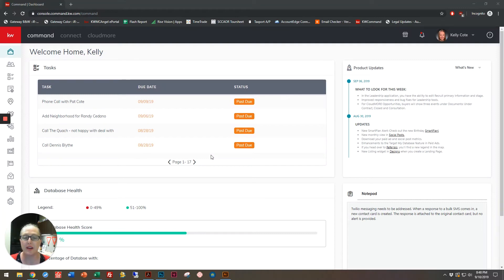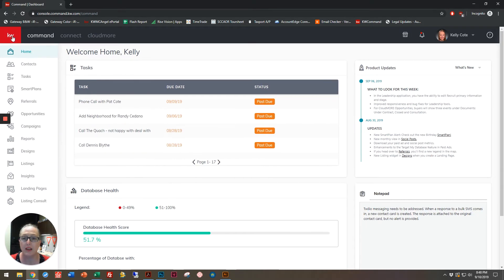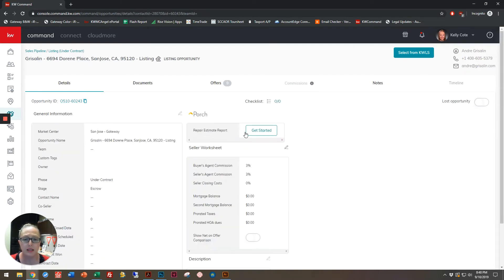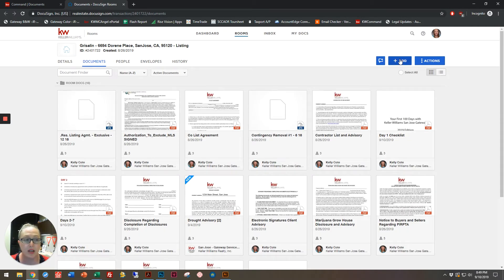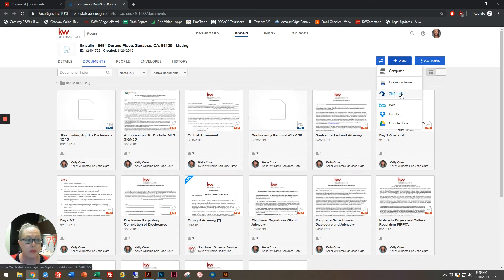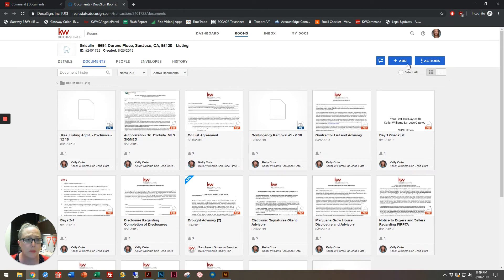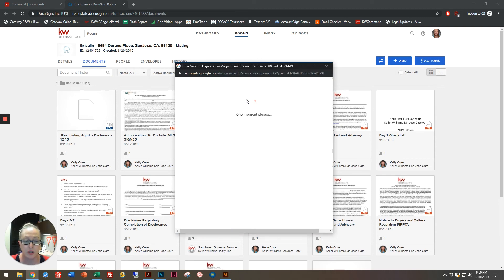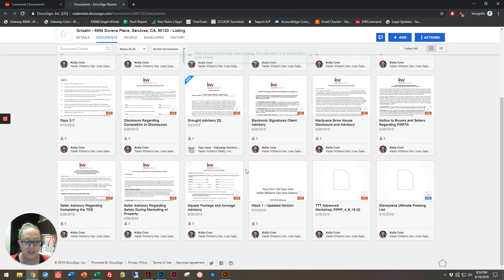Command DocuSign - How To Add Documents to a DocuSign Room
Learn How to Add Documents to a DocuSign Room

Keller Williams has partnered with DocuSign to integrate their document management platform with Opportunities in Command. The Documents tab is where you will manage all of the forms and documents you will need for this transaction. Not only will you add documents to the Room to get started, and where you will manage your forms, but this is also where your signed forms will be located, once completed.